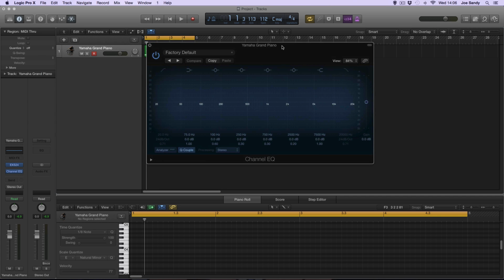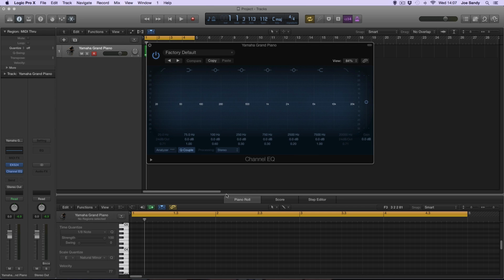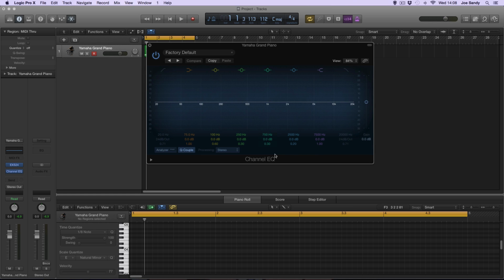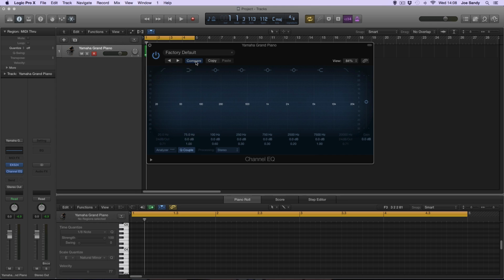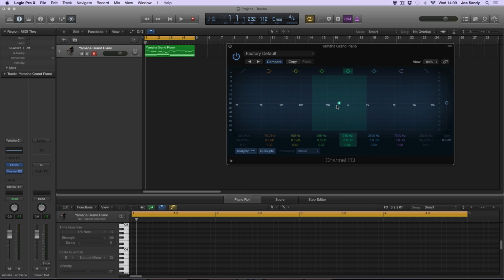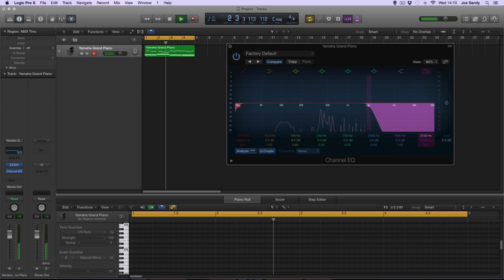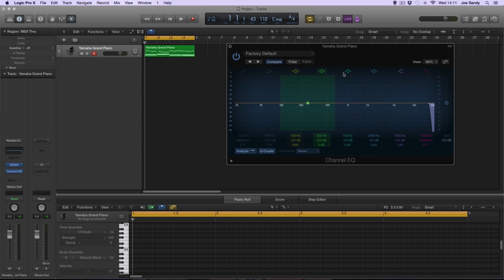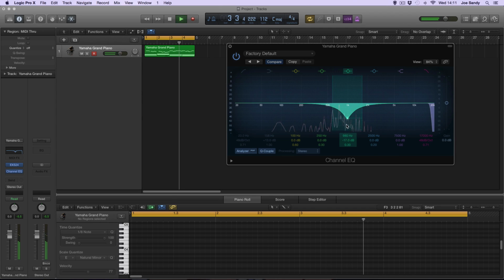Logic Pro X - How To Use Channel EQ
I've created a short video showing how the Channel EQ is used on Logic. EQ is essential in any mix, so please enjoy!